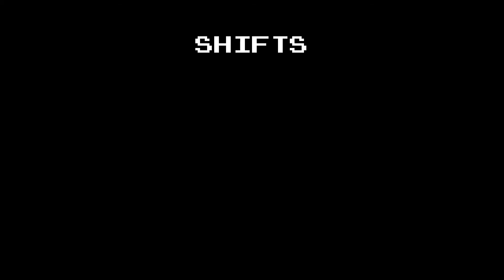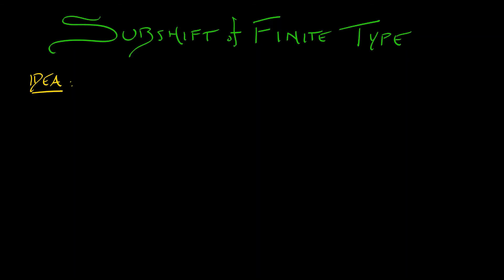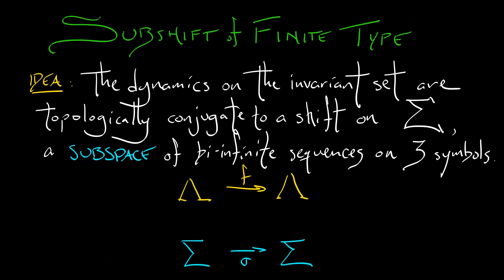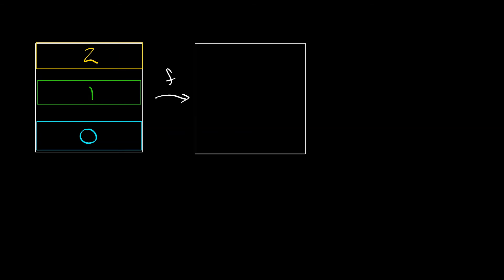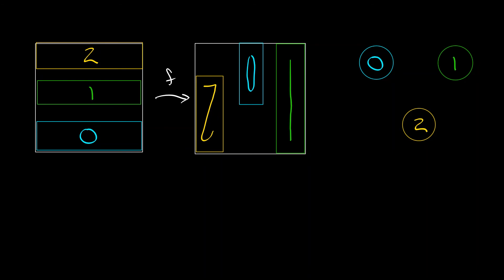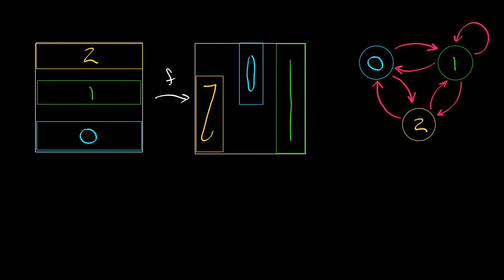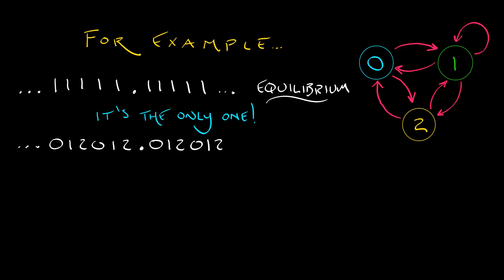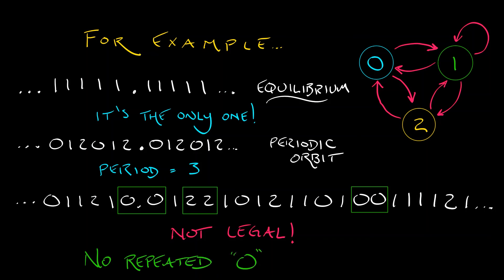ADS : Vol 4 : Chapter 8.2 : Subshifts of Finite Type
Let's build a language for chaotic dynamics by importing a key idea from Computer Science -- DFAs or deterministic finite automata.